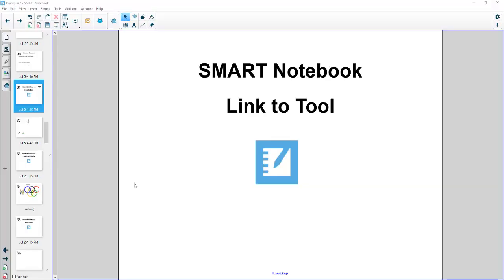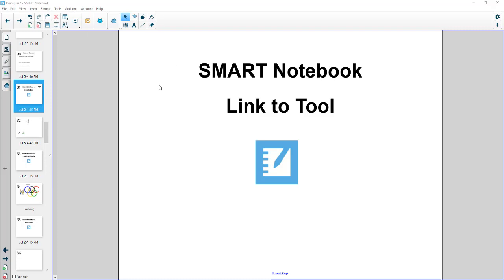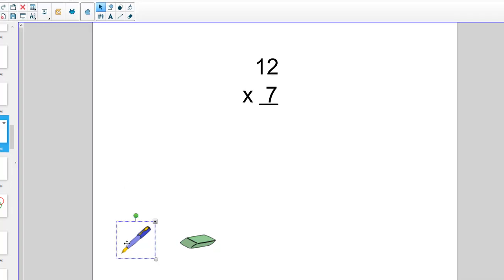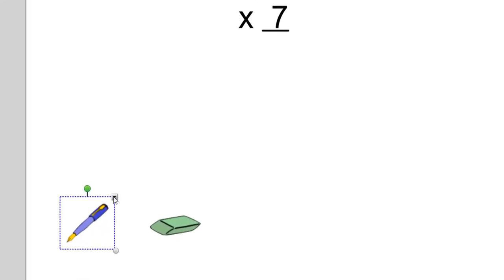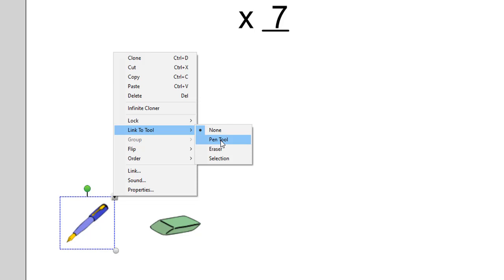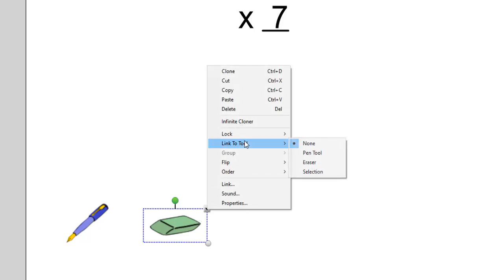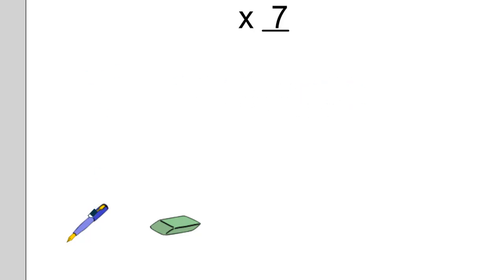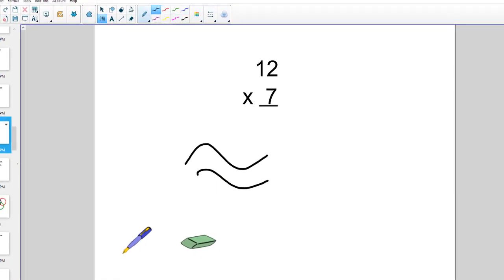SMART Notebook Link to Tool